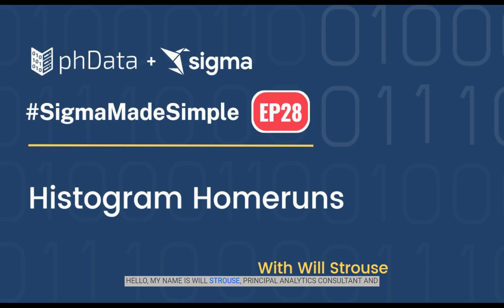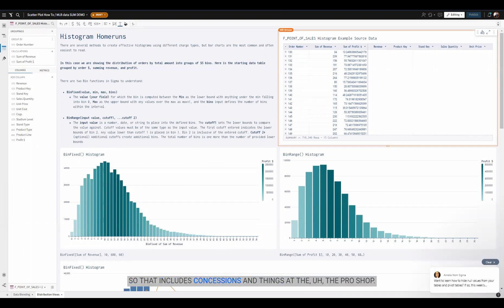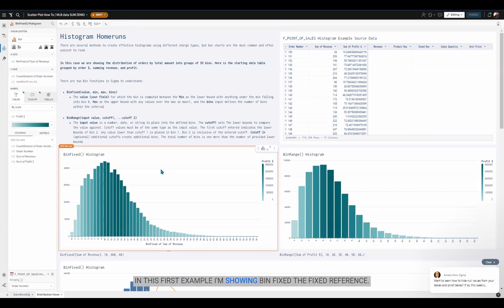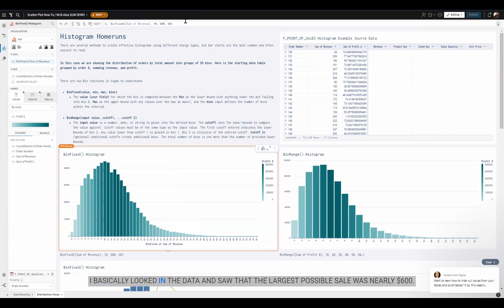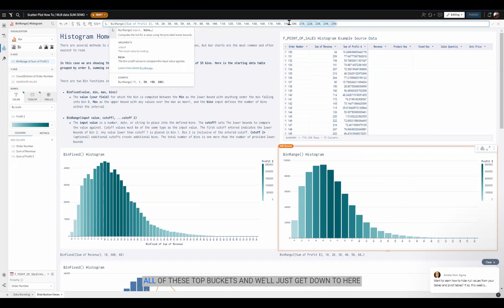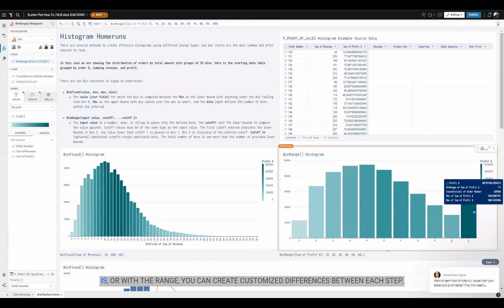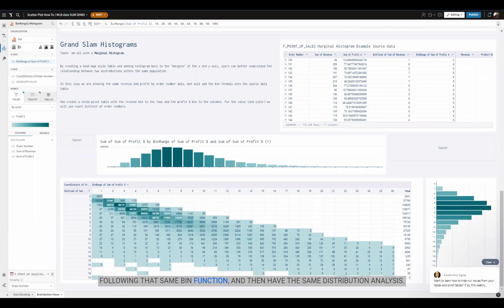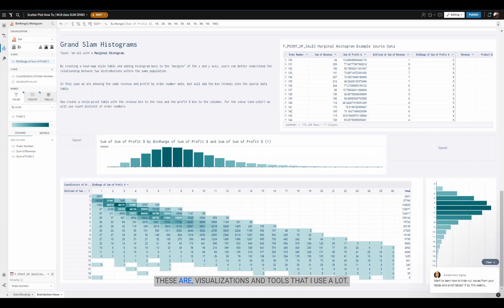Histograms in Sigma Computing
In this episode of Sigma Made Simple, Will Strouse discusses the importance of histograms for data visualization. He explains two bin functions, bin fixed and bin range, for creating histograms and understanding data distribution. Will demonstrates various ways to represent histograms, including bar charts, combo charts, and heat maps, which offer valuable insights for data quality and analysis.